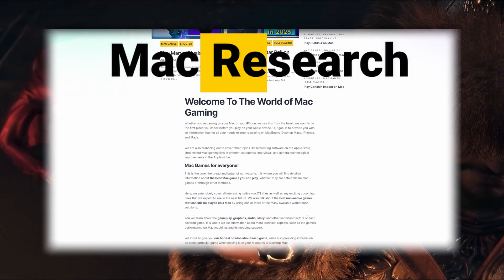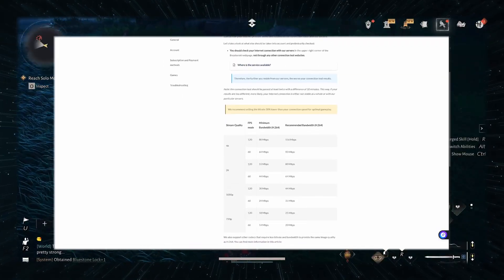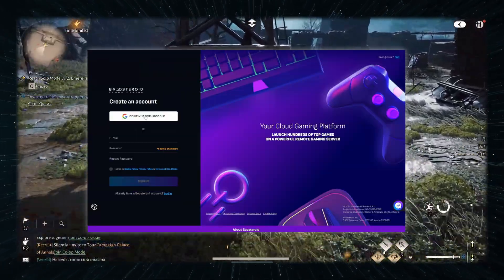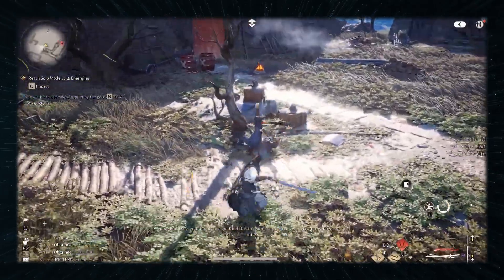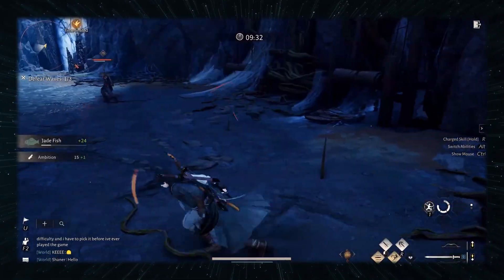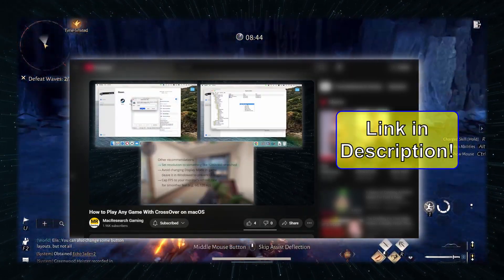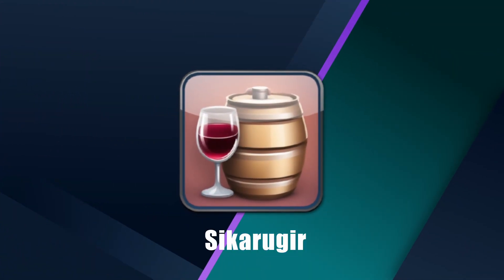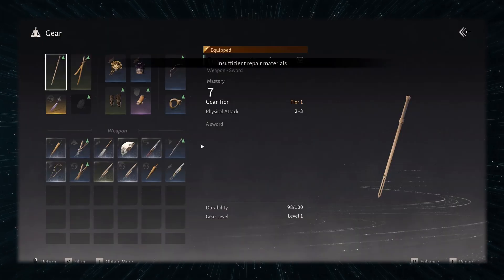I Played Where Winds Meet on Mac in 2026 - 4 Methods that Succeeded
We checked and confirmed that the information in this video is still valid as of 2026. For smaller updates on the ways to play Where Winds Meet on Mac, we recommend visiting our web article through this

We extensively tested various workaround methods to play Where Winds Meet on Mac to figure out which ones work, which don't, and which methods provide the best experience.
Some of the solutions we attempted to use for this game are CrossOver, Sikarugir (Kegworks), Whisky, Parallels, and we also checked a number of cloud gaming services like Boosteroid, GFN, and XCloud.
Out of all of them, three options worked best for us with an additional one that isn’t great at the moment, but will likely improve in the future. Now we'll tell you about how to use them, what performance to expect, and we’ll also provide some helpful tips for the methods that can benefit from them.

*How-to Guides:*

TIMESTAMPS

00:00 - Choosing the Best Method
00:54 - Method 1 (Our Recommended Method)
02:14 - Method 2
03:14 - Method 3
04:45 - Method 3 - Tips and Optimizations
05:21 - Method 4
06:14 - Final Thoughts

This does not affect the price you pay or the opinions we share. Any sponsorships are clearly disclosed at the top of this description and within the video. We do not accept paid promotions or charge developers for coverage - everything we recommend is based on actual testing and results.